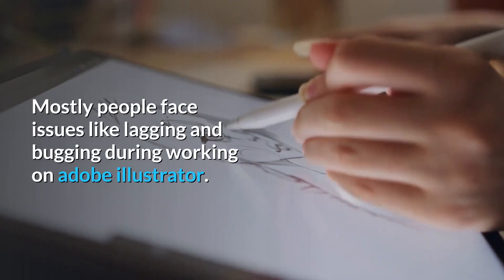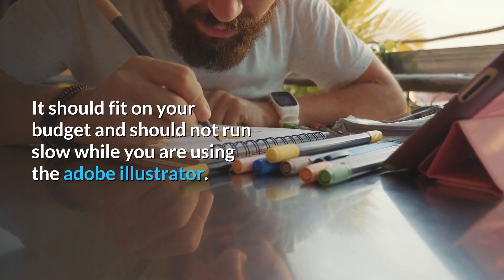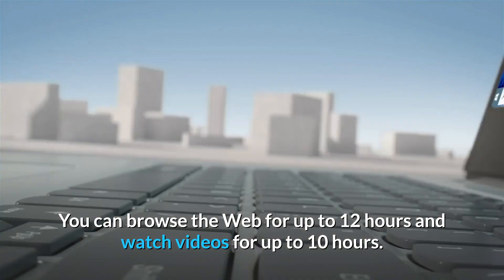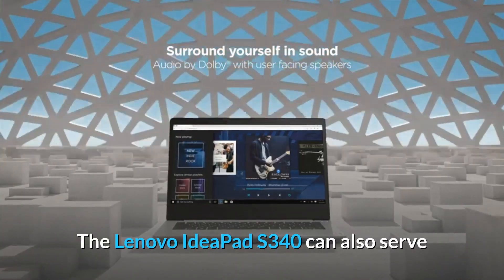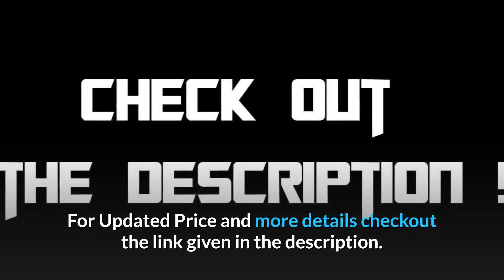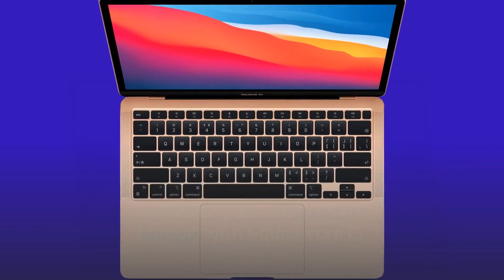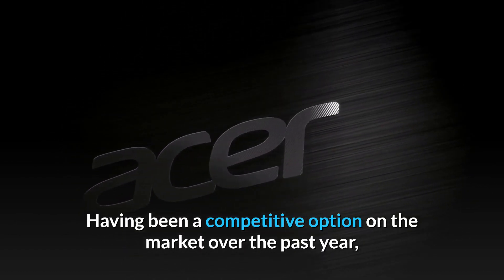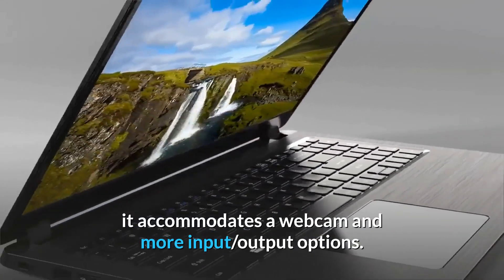Best Laptop for Adobe Illustrator 2021 ✅ || Top 3 Best Laptops for Illustrator and Photo Editing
Which is the best budget adobe illustrator laptop in 2021 ? In this video, we have reviewed the top 3 best laptops for adobe illustrator in 2021 in budget like under 1000$, under 500$ and Indian prices like under 25000, under 50000. We have reviewed all the best budget laptops from brands like LG, Apple, Acer, Dell, HP etc.

1️⃣Acer Aspire 5

2️⃣ Apple MacBook Air

3️⃣ Lenovo IdeaPad 3

Genuine Product Reviews is a participant in the Amazon Services LLC Associates Program, an affiliate advertising program designed to provide a means for sites to earn advertising fees by advertising and linking to Amazon.com. As an Amazon Associate, I earn from qualifying purchases.